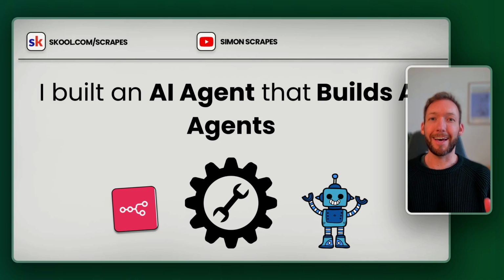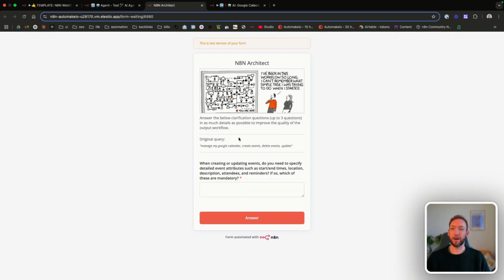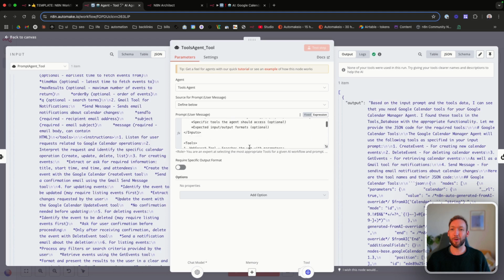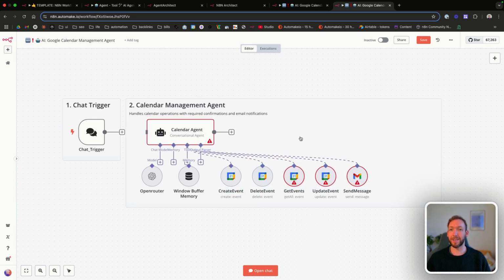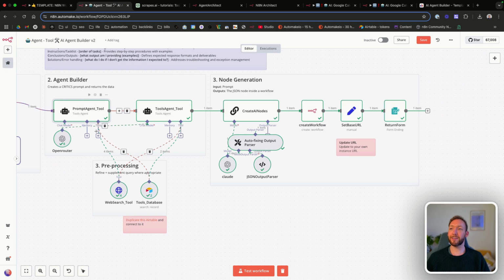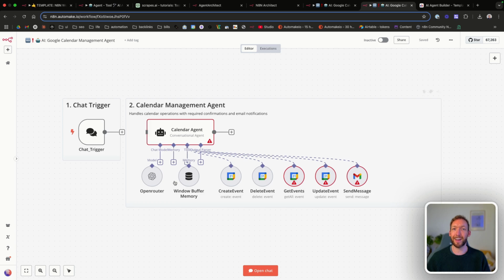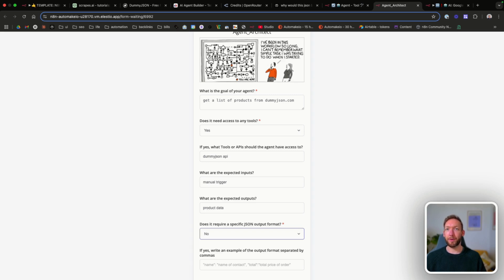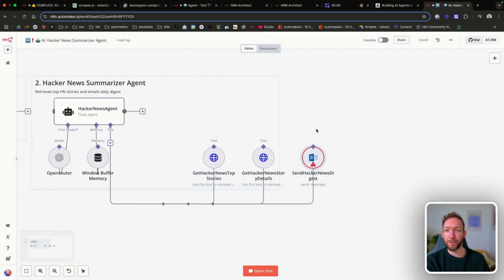I built an AI Agent that BUILDS AI Agents in N8N (Easy!)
Serious about Implementing AI? Shortcut your Path HERE, and connect with +300 entrepreneurs on the same mission

I built an N8N AI Agent that's able to build other AI Agents, including the prompt, the tools, the N8N workflow - so all you need to do is iterate and test it. This video will cover how it works, and show it's potential as well as it's limitations.

00:00 - I built an AI Agent that builds AI Agents in N8N
01:31 - See it in action
12:24 - Limitations and the Tools Database
19:27 - Workflow creation
22:33 - Fixes and AI model selection
24:23 - Demo - API tool creation
26:38 - Demo - Retrieve GAds Campaign Data
27:30 - Demo - New summary to Outlook